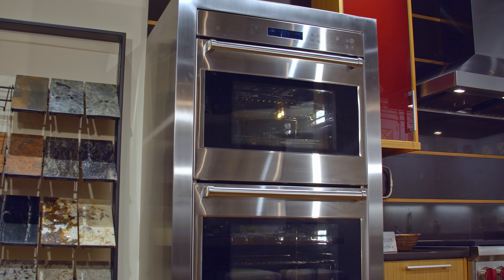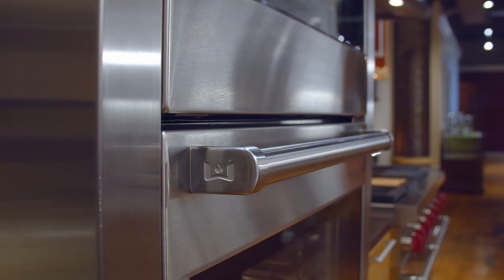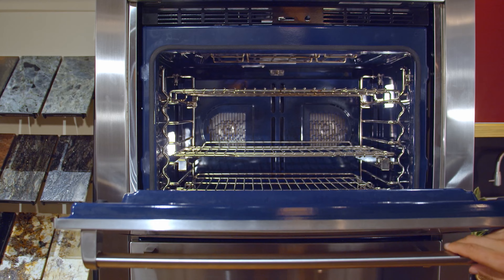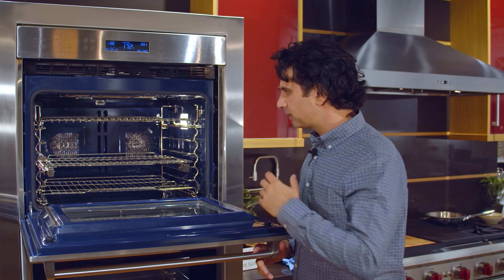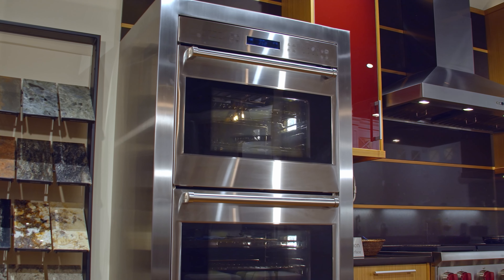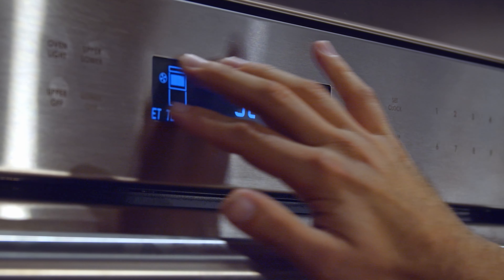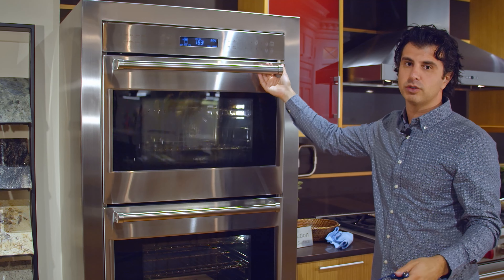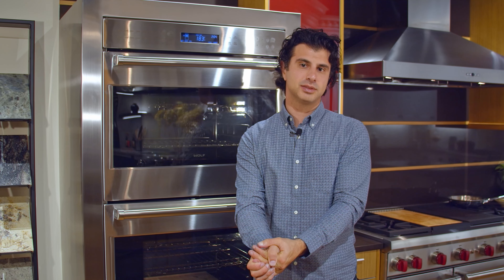Wolf 30" E SERIES PROFESSIONAL DOUBLE OVEN - DO30PE/S/PH SO30/PE/S/PH @Marsillios Appliance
Wolf’s dual convection system—featured in the upper oven cavity—provides reliably even heat, reduces hot and cold spots, and enables consistent multi-rack cooking
Enjoy the extra space and versatility of the conventional lower oven

View More info on this unit by visiting the Wolf Page on our